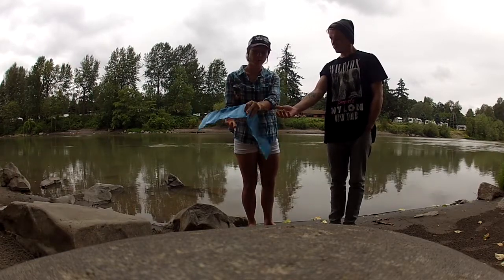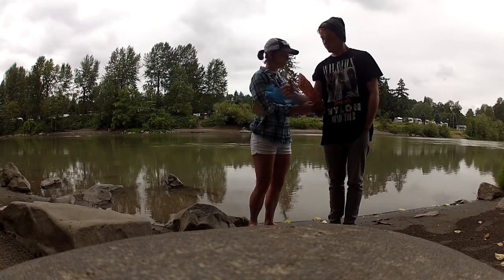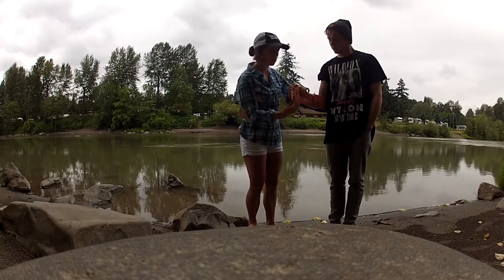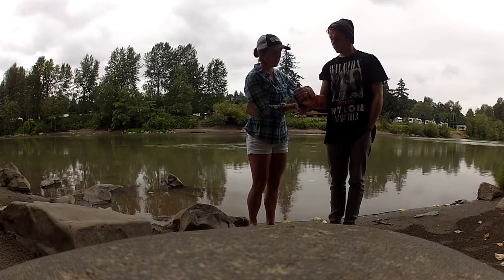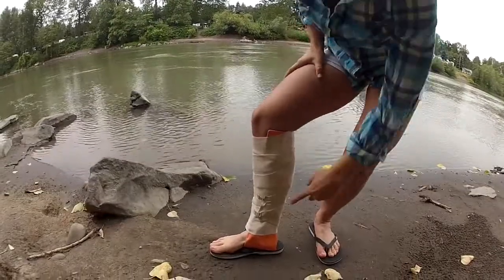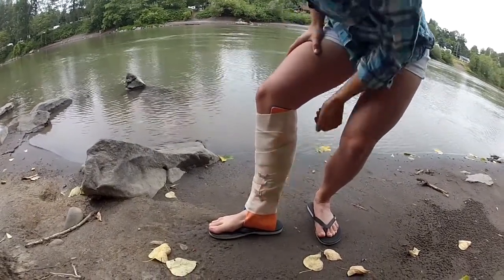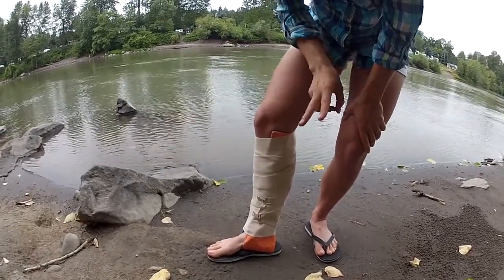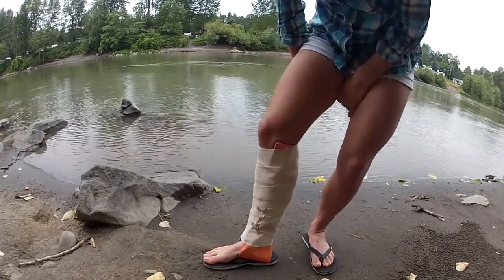Proper Sam Splint Use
Rare Earth Adventures' guide and paramedic, Georgia, demonstrating some Sam Splint techniques on the Sandy River. Sam splints are very useful when dealing with backwoods bone breaks and fractures, these techniques may come in handy someday. Enjoy!